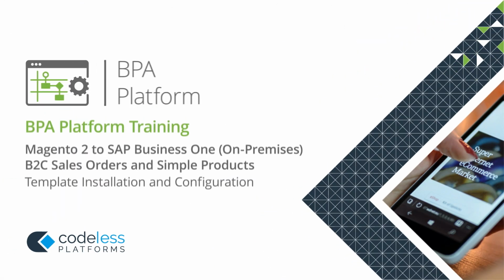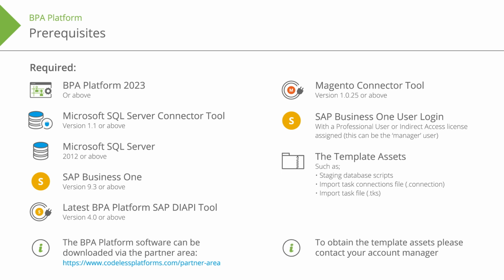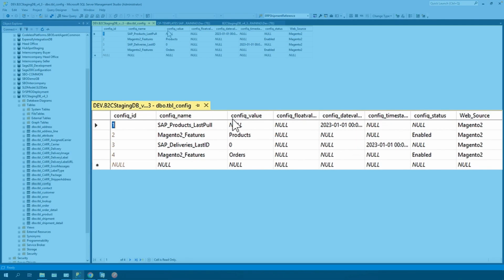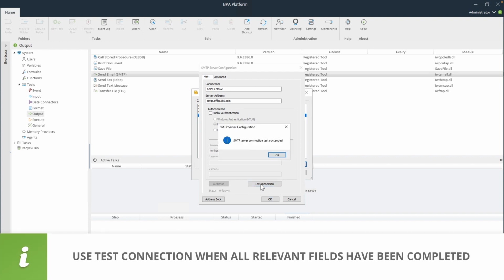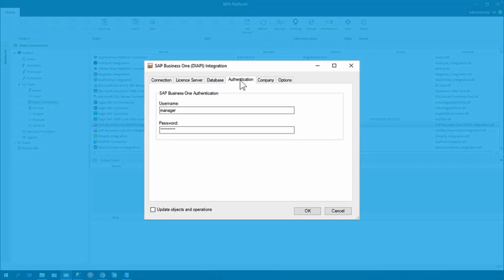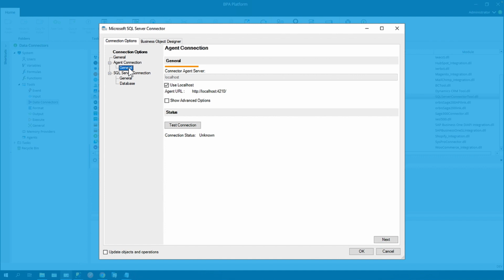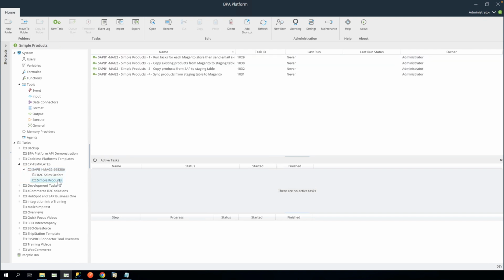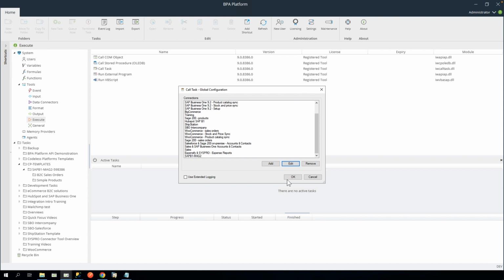Magento 2 SAP Business One B2C Sales orders and Simple Products - Template Configuration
The following Magento 2 SAP Business One B2C Sales orders and Simple Products Template Configuration video will assist you in the configuration and deployment of the tasks, and the associated staging database.

It will act as a companion to the documentation and will highlight aspects of the solution that will require alignment with your own systems.

In this video we will demonstrate the on premises deployment for this templated solution.

00:00 Introduction
00:42 Prerequisites
01:35 Generating the Staging Database
03:48 Importing the Connection File and Tool Configuration
08:21 Importing the Tasks
10:33 Summary and Contact Details

A range of templated integration solutions exist for many ecommerce, ERP, CRM and other Business systems.